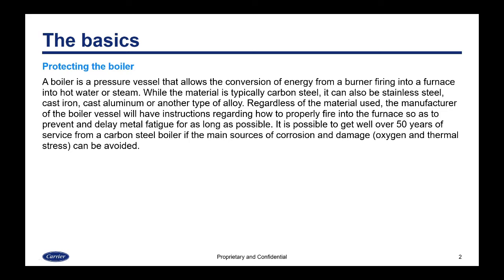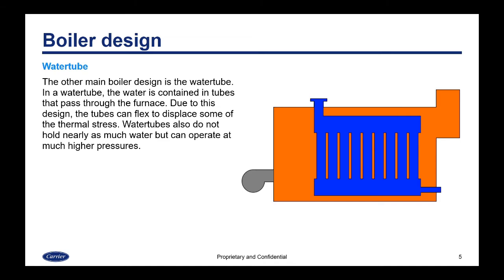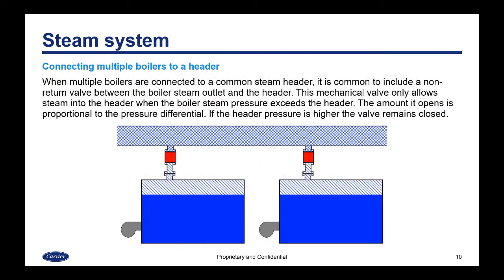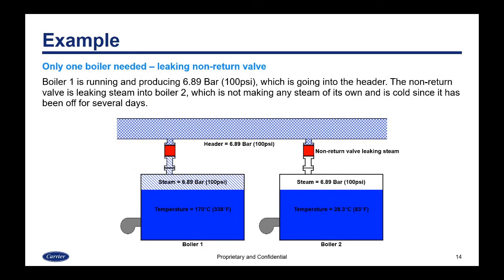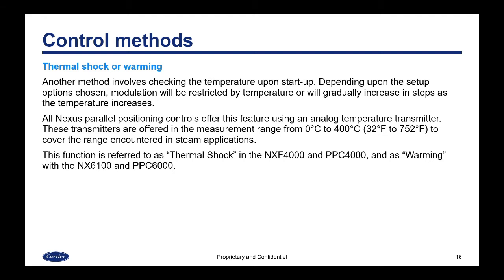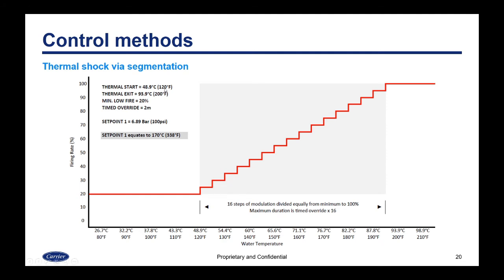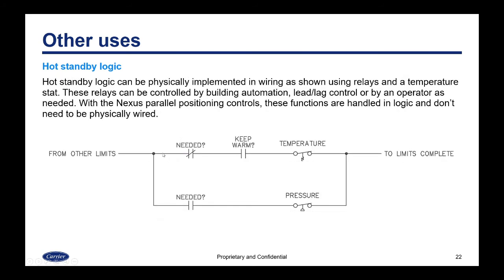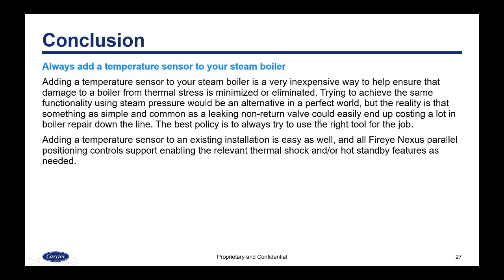Introduction Video: Benefits of Adding a Temperature Sensor to a Steam Boiler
Recorded WebEx training from 6/23/2020.